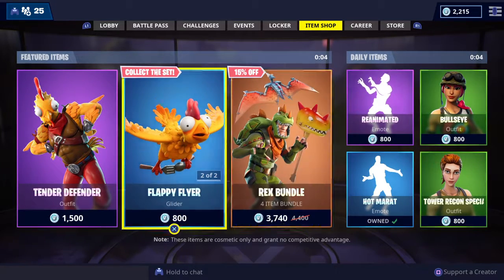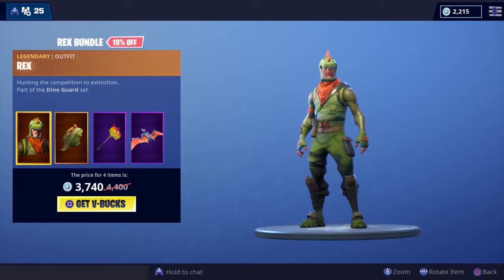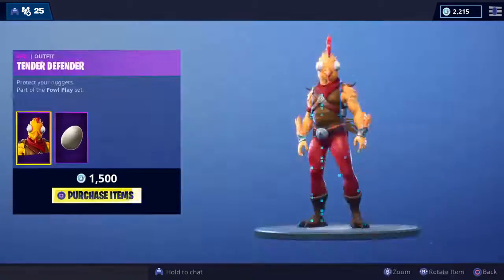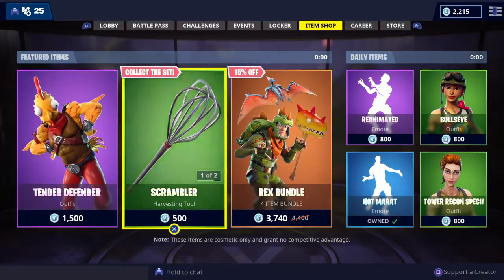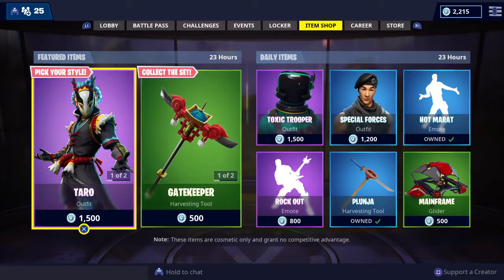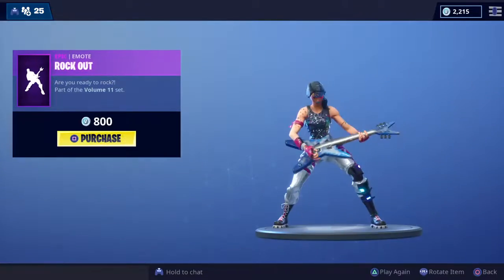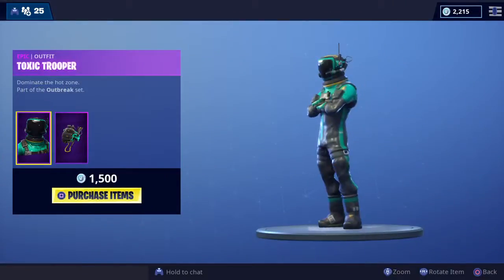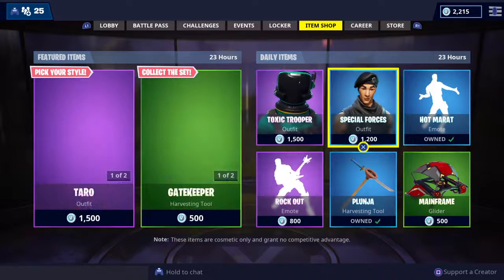Fortnite|Item shop 25th November